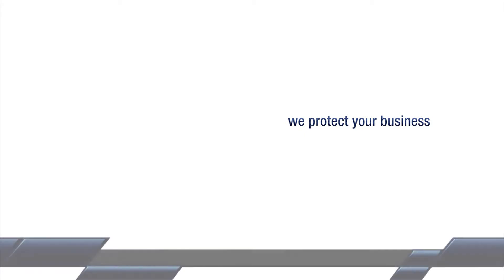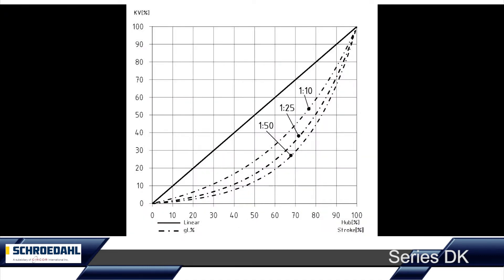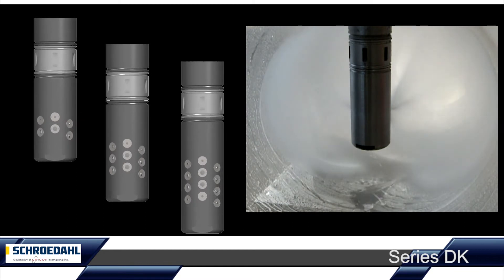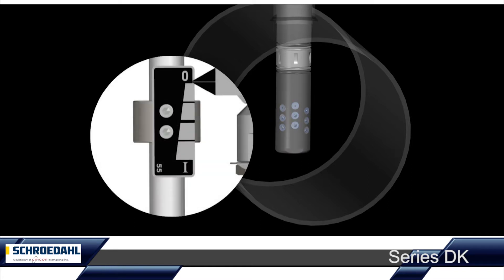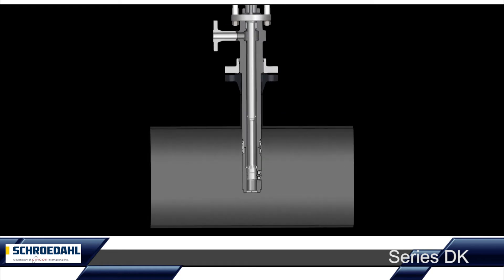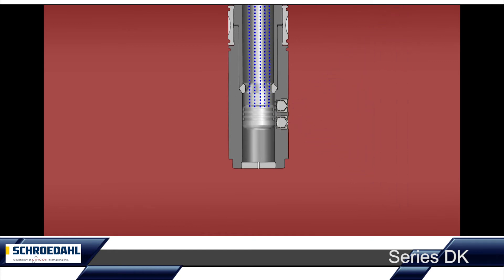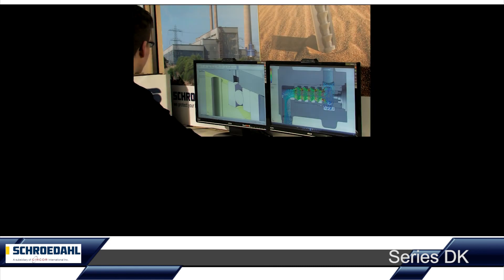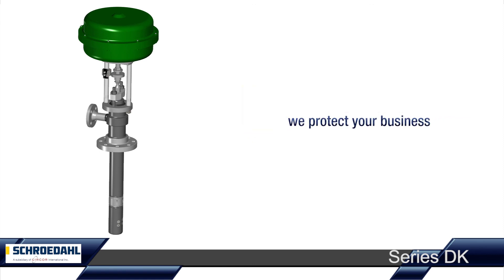SCHROEDAHL - D K – the desuperheater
Our low-wear special valve for steam cooling applications. Maximum flexibility in design, dimensions and actuator types for power plant technology and industrial processes.

Wherever specific temperatures are required for demanding steam applications.